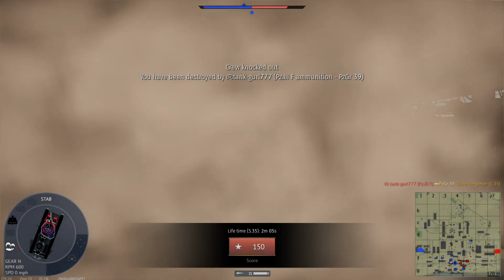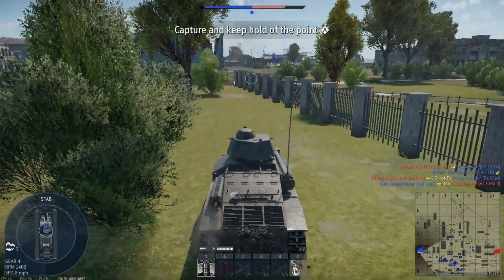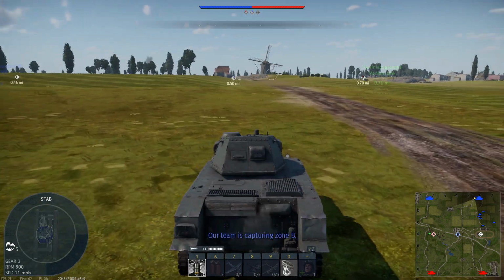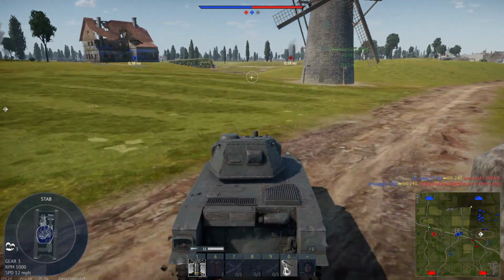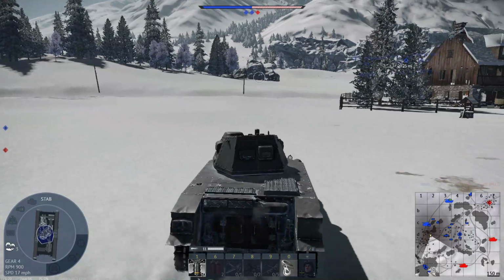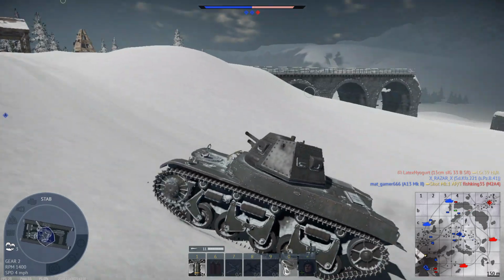Booster = Pain Reliever! France Ground Forces in War Thunder EP 4